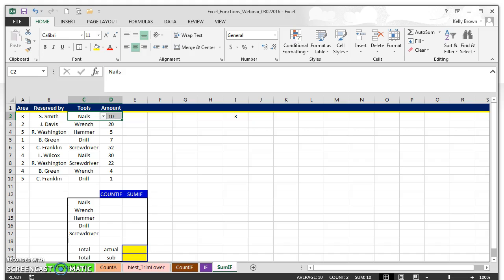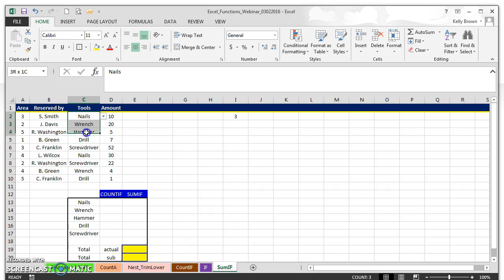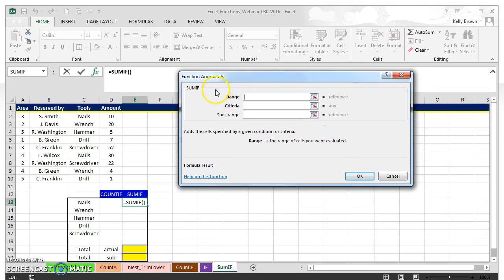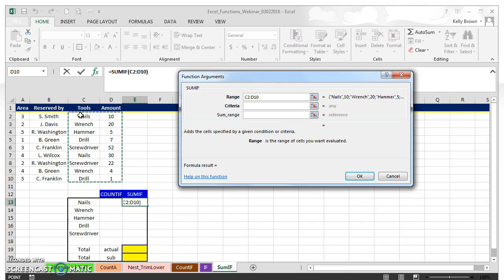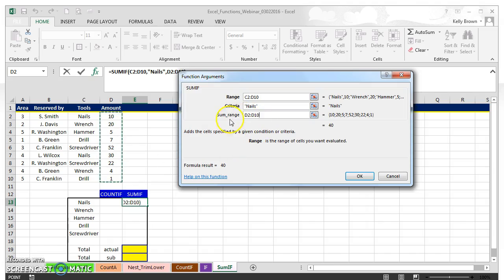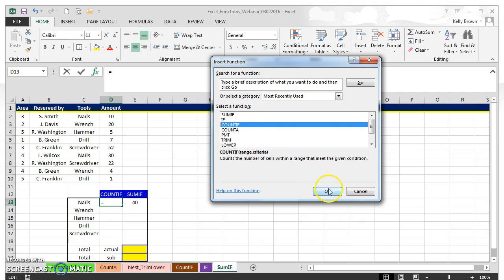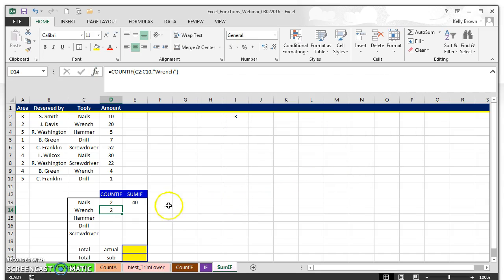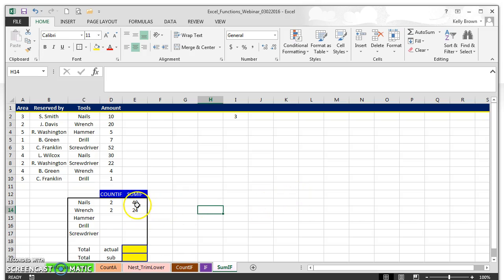SUMIF Function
The SUMIF function is demonstrated here.  This function will add designated cells based on certain criteria.  It can be a real time-saver.